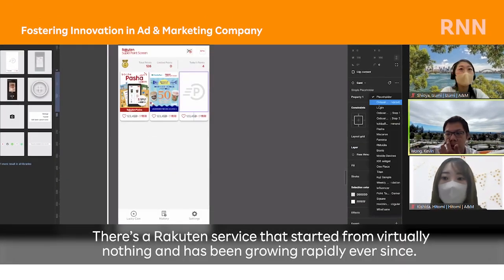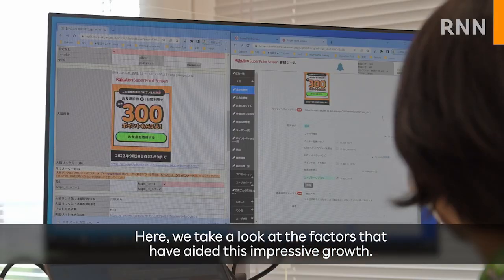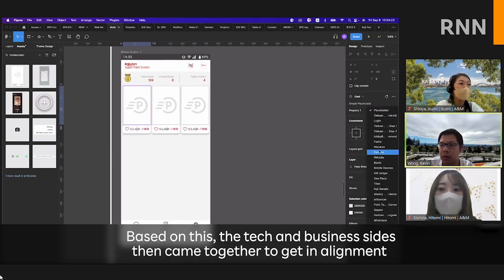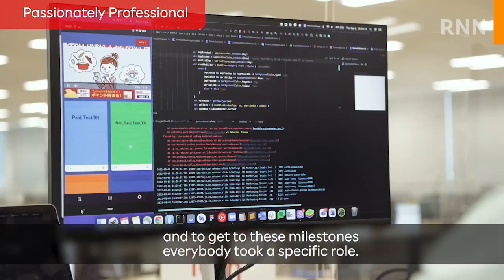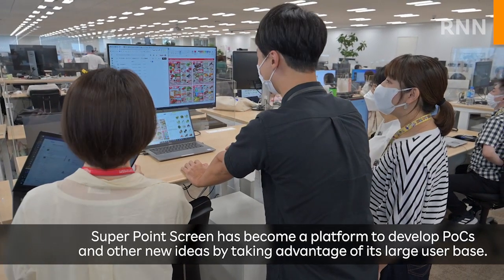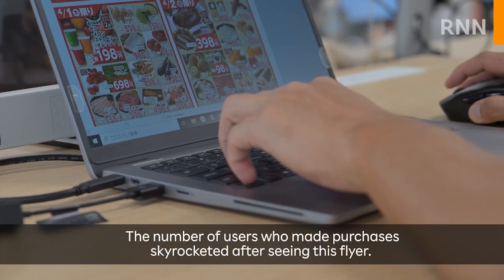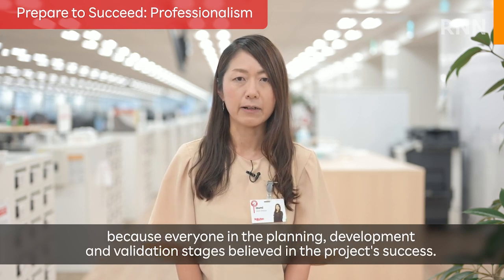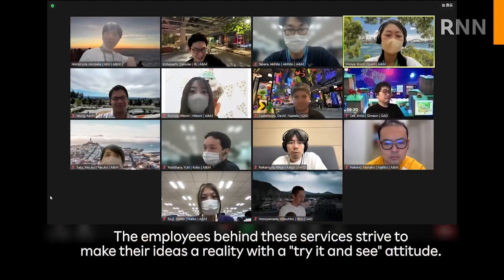[RNN] Fostering Innovation in Ad & Marketing Company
Rakuten Super Point Screen is an app awards Rakuten Points to users simply for viewing ads. Since its release in 2015, it has grown into a successful business with a total of 15 million downloads*. This video takes a look into the essence of Rakuten Shugi as seen through the development of this service.

* As of August 2022